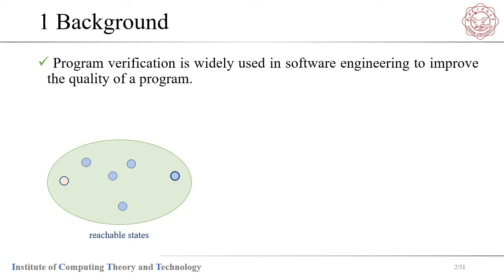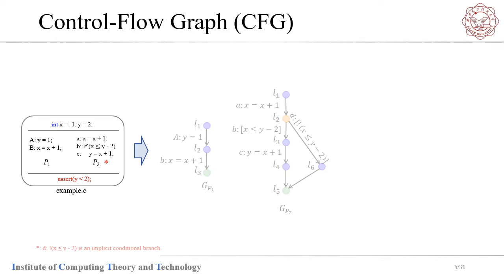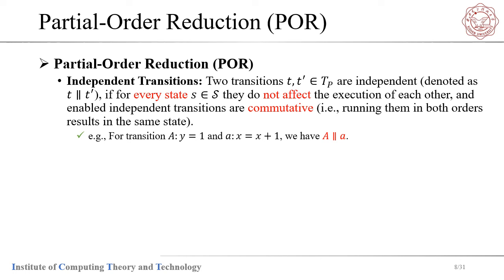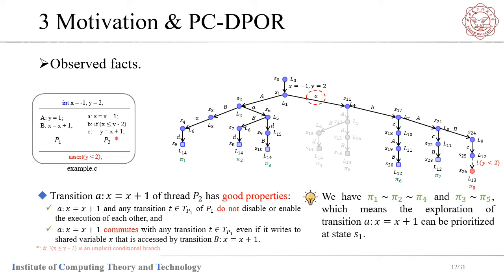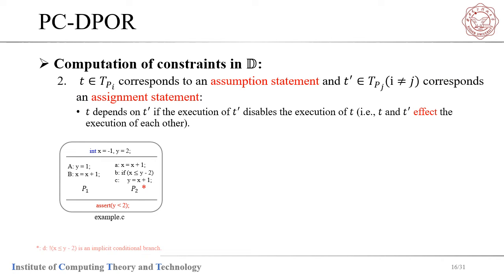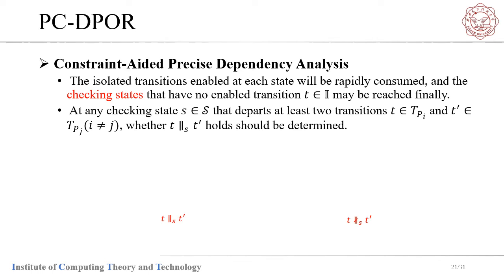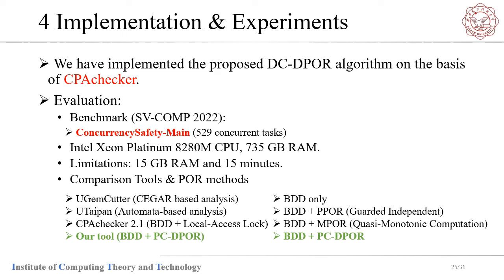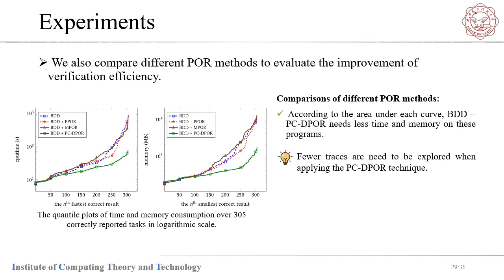Prioritized Constraint-Aided Dynamic Partial-Order Reduction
ASE 2022 presentation